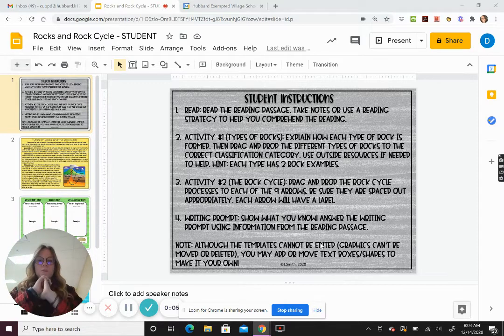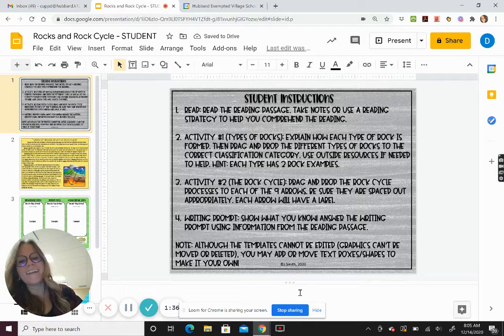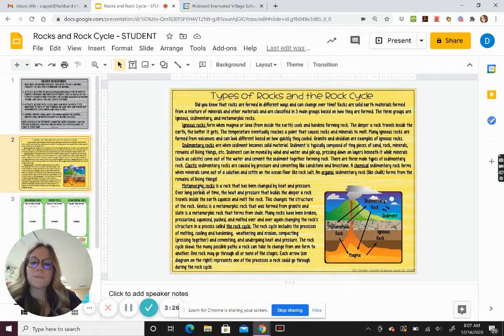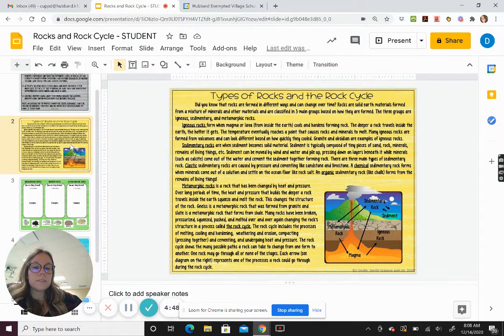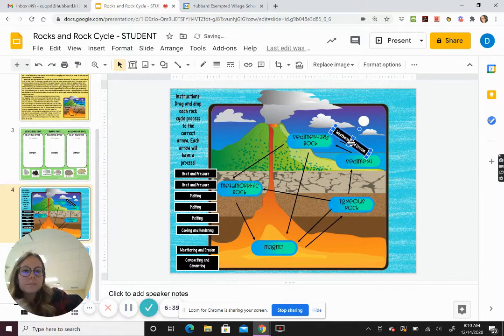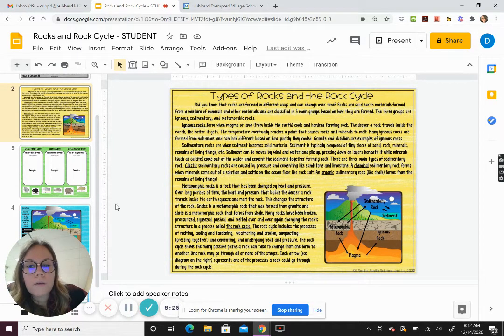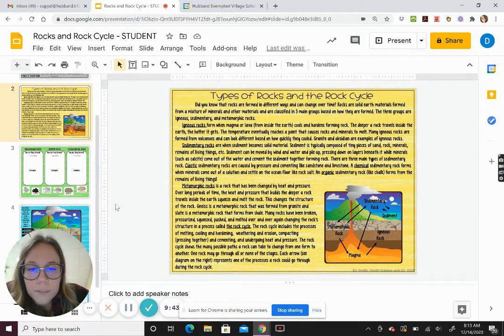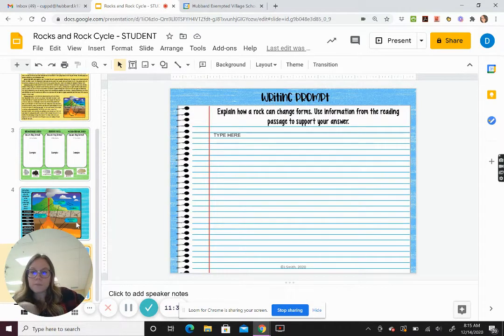Rock Cycle Google Slides Activity